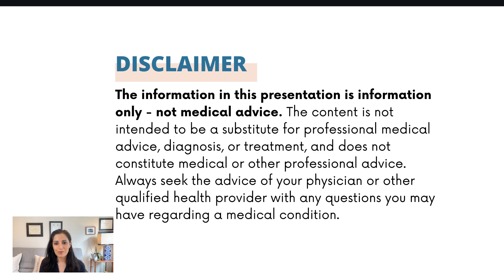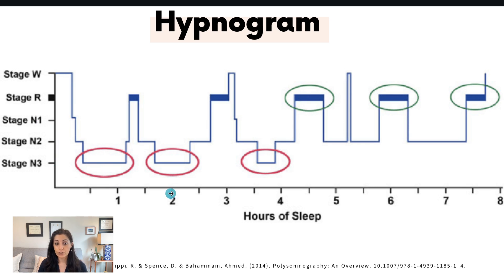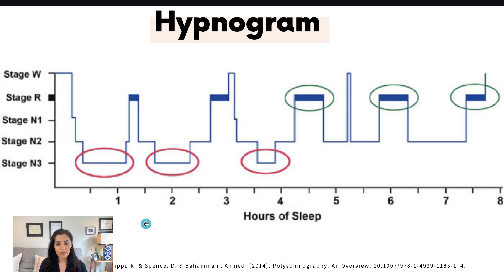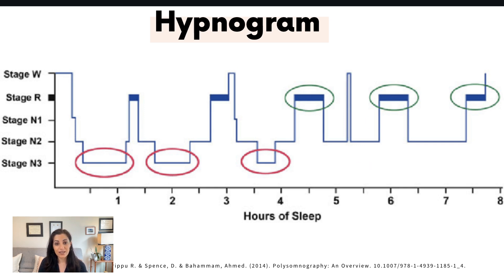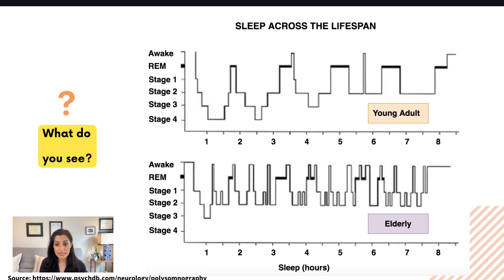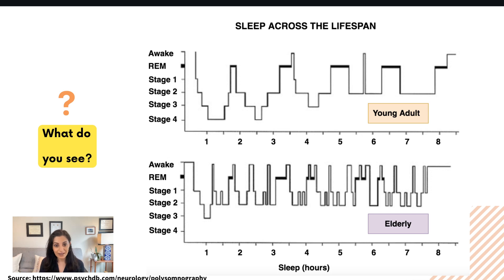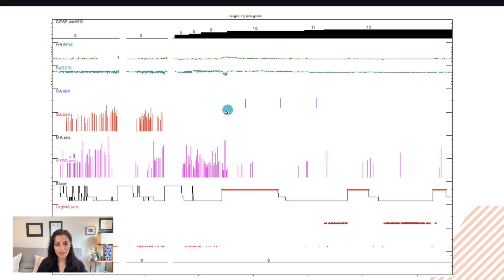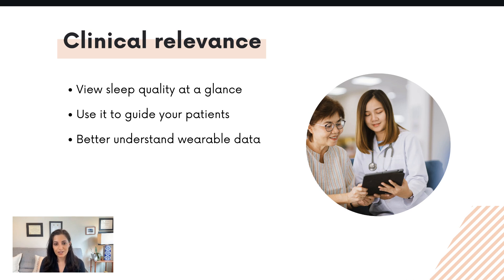Understanding Sleep Cycles: A Doctor's Guide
In this episode, Dr. Nishi Bhopal introduces the concept of hypnograms and their significance in clinical practice, particularly in diagnosing and treating sleep disorders. Dr. Bhopal offers a detailed explanation of sleep architecture, the different stages of sleep, and the interpretation of hypnograms from sleep studies. The video also emphasizes the importance of maintaining a consistent sleep schedule and how hypnograms can be used to guide patient treatment and education. Download Dr. Bhopal's free melatonin brand guide and learn more about improving patient outcomes in sleep medicine.

00:00 Introduction to Hypnograms
00:05 Melatonin Brand Guide for Physicians
00:40 Importance of Hypnograms in Clinical Practice
01:10 Understanding Hypnograms
01:24 Sleep Architecture and Stages
02:26 Normal Sleep Patterns and Variations
03:13 Comparing Hypnograms: Young vs. Older Adults
04:33 Evolutionary Perspective on Sleep
05:05 Clinical Relevance of Hypnograms
05:31 Interpreting Sleep Study Hypnograms
06:36 CPAP Titration and Sleep Apnea
07:59 Using Hypnograms in Clinical Practice
08:35 Conclusion and Further Learning

🩺 Nishi Bhopal MD supports Learner+:
Learner+ supports Lifelong Learners, Physicians, Dentists, Nurses, Nurse Practitioners, Pharmacists, Physician Assistants, Social Workers, Athletic Trainers, Dietitians, Chaplains & members of the healthcare team. Click the link to find out more about how Learner+ can help you meet your evolving educational goals.

🎉 Get on the waitlist for The Clinical Sleep Kit (CSK)!

✓  Join the SleepStudy Newsletter:
→ Upgrade your clinical skills and join over a thousand other clinicians in my weekly newsletter for physicians and therapists